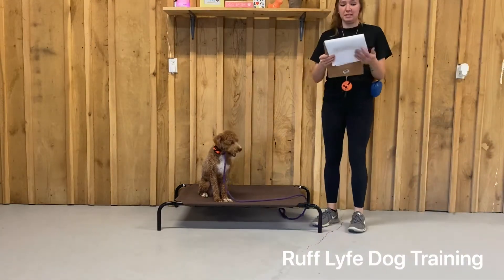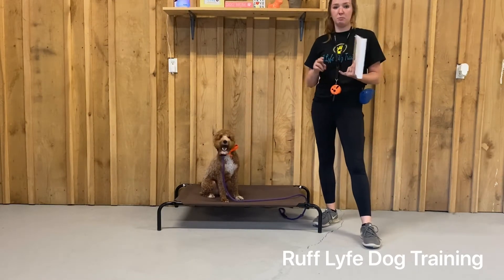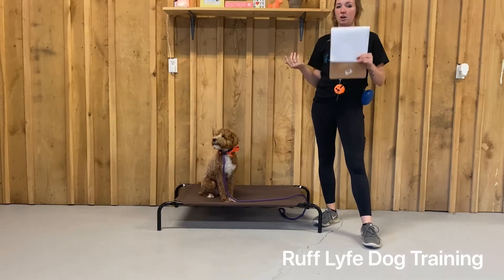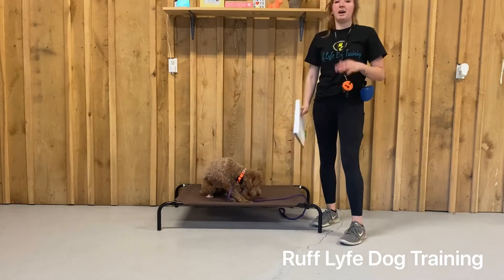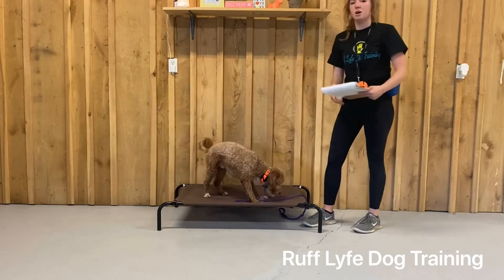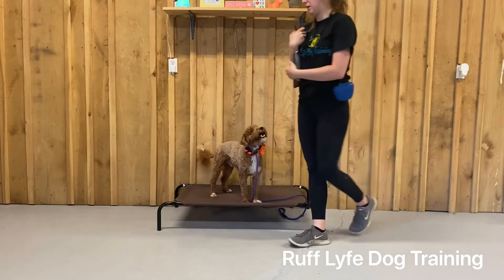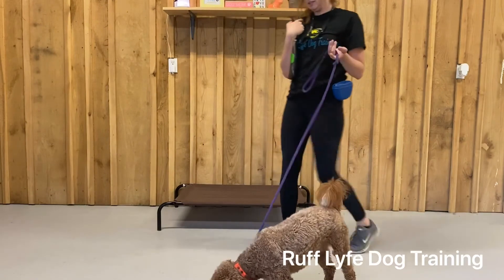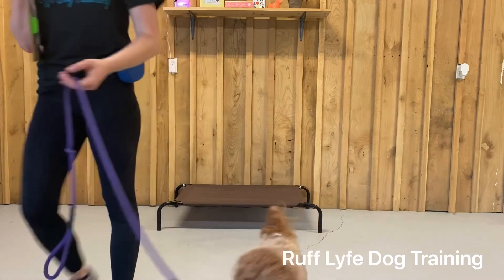Theodore’s Place Command